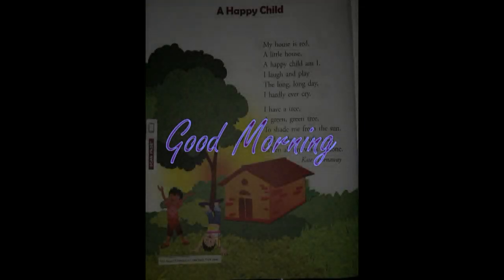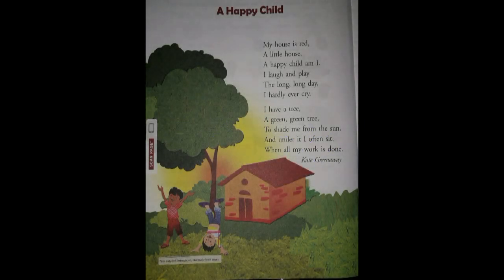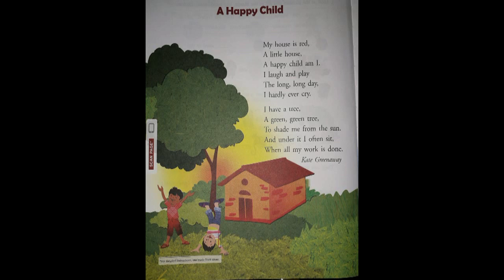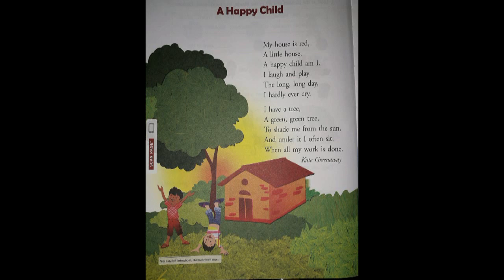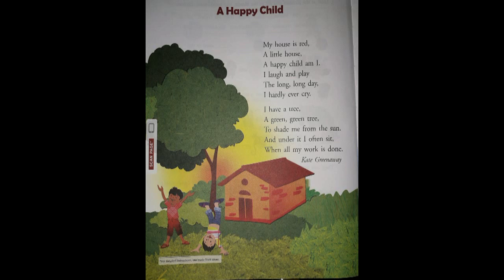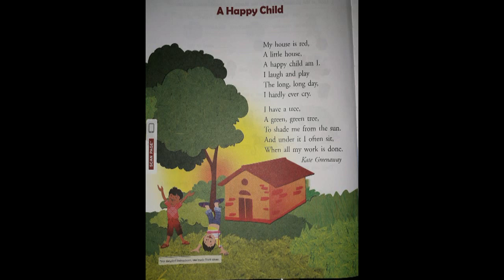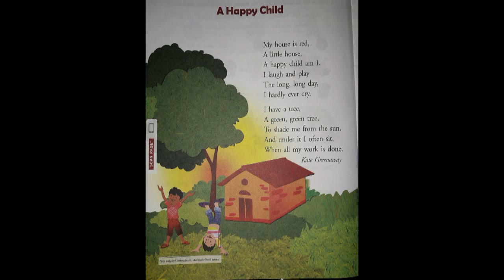1 Eng Lit 09.10.20